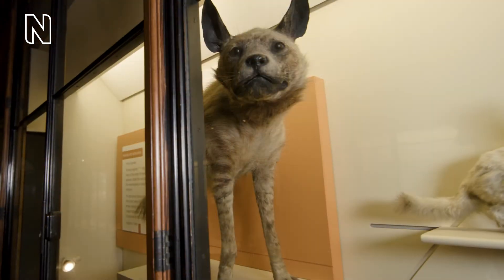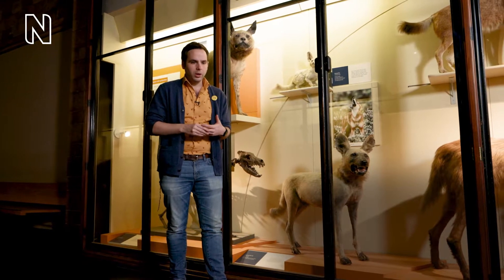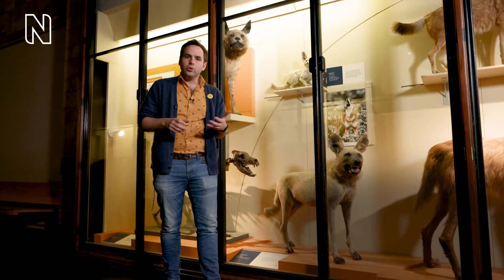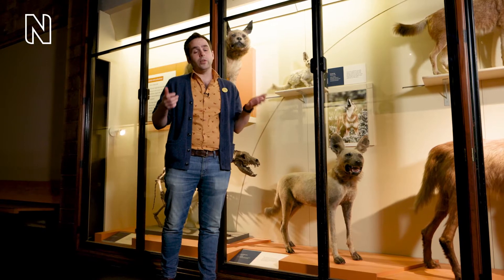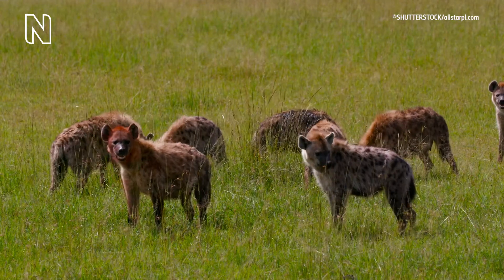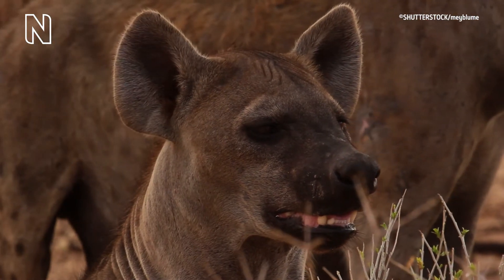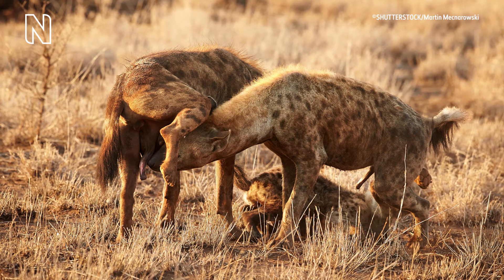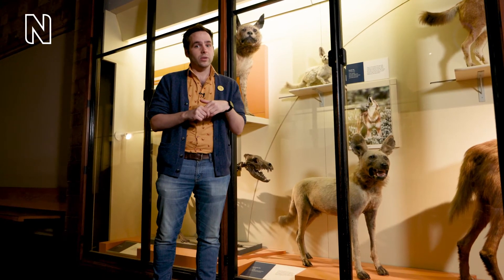Female spotted hyenas have a pseudo-penis | LGBTQ+ natural history tour | Stop 9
Could you tell the difference between and male and female hyena? This might sound simple, but is actually rather difficult as female hyenas develop a pseudo-penis which can look identical to a males. But what is this structure, and why does it matter?

This is a choose-your-own interactive tour. At the end of each video, you will be given an option to click on the tile of the object you want to learn more about next.